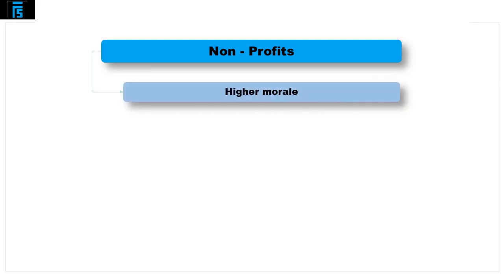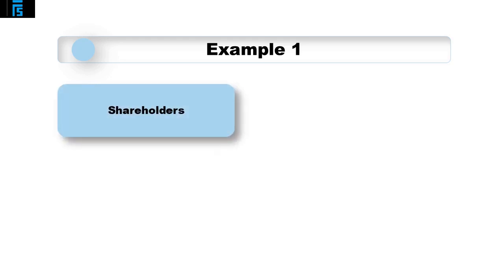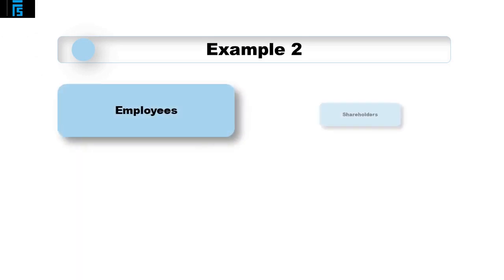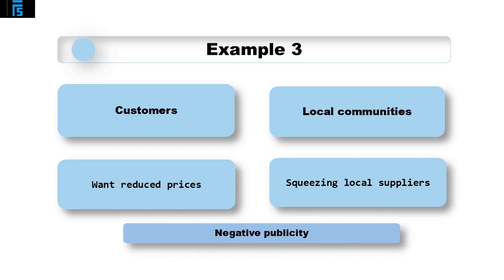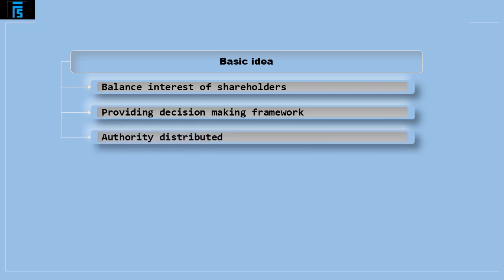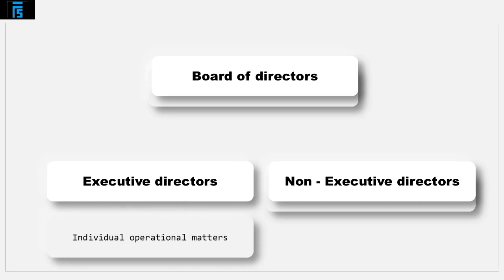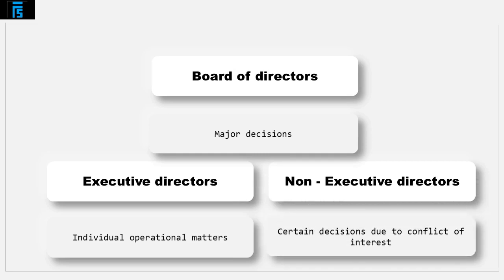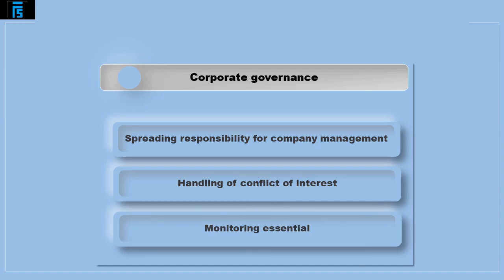ACCA_AFM | Agency Problems & Corporate Governance •